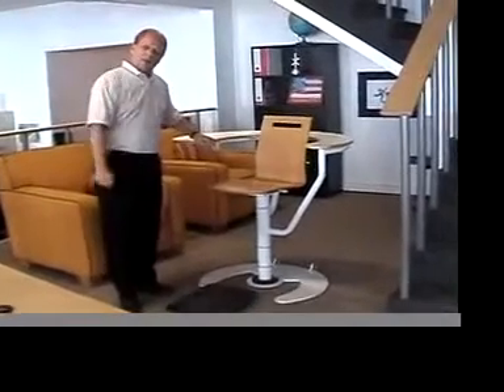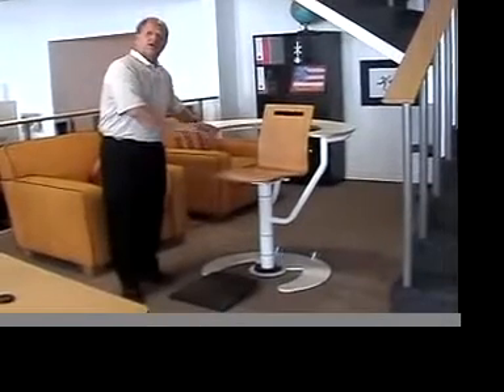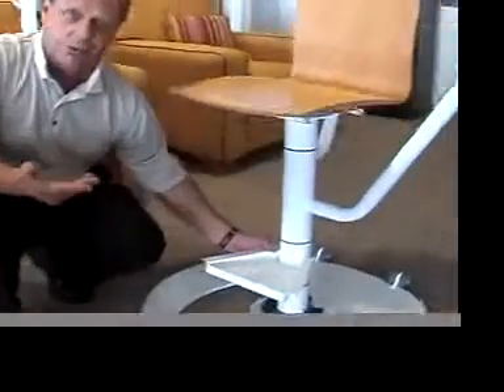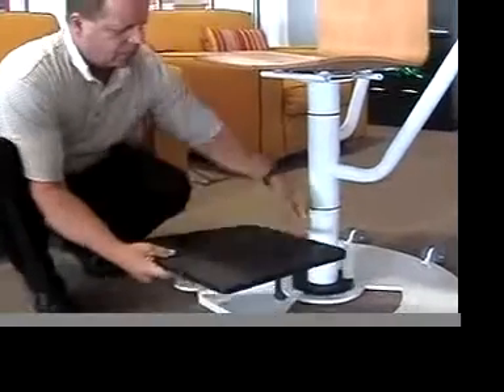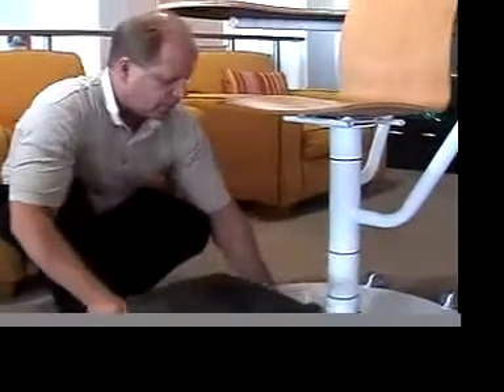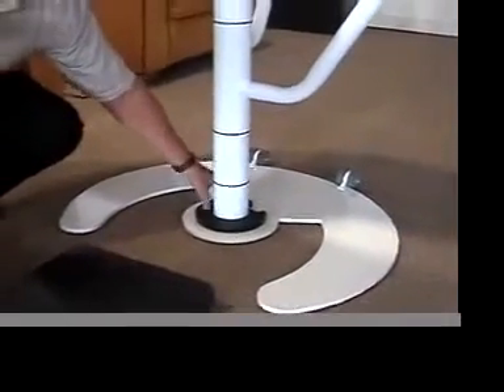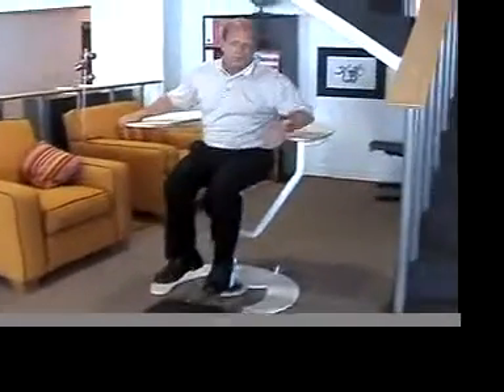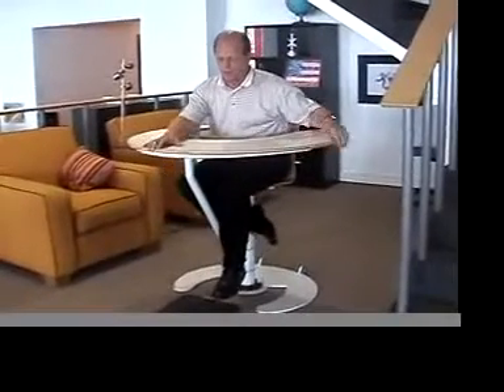Phlebotomy Chair Prototype Adjustments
This video shows the adjustments that will be made to the phlebotomy chair prototype